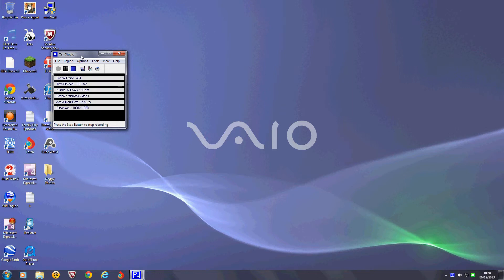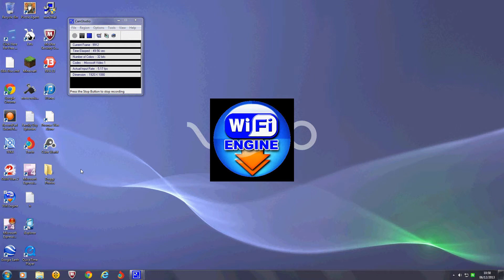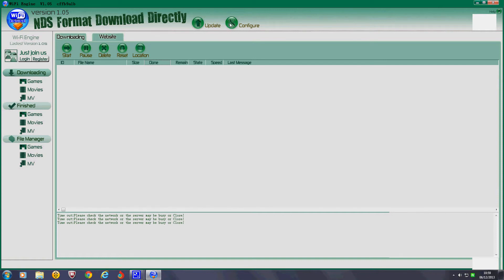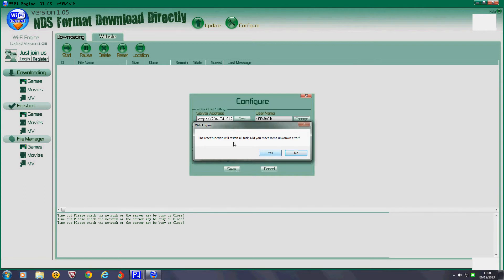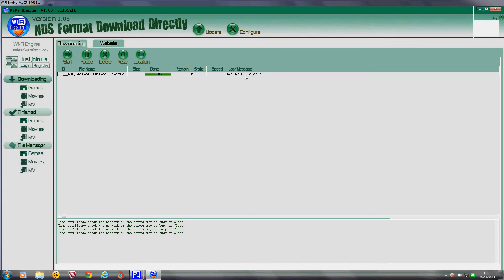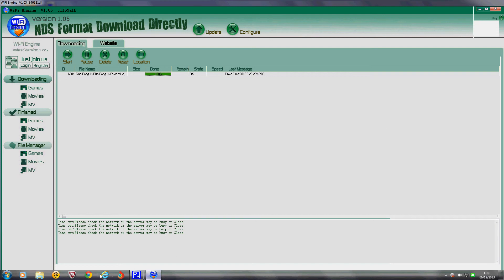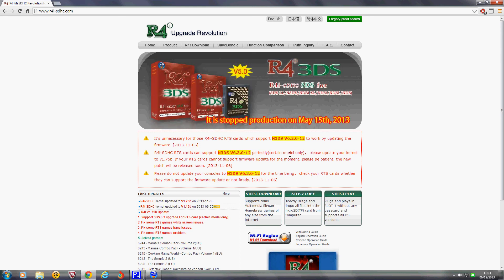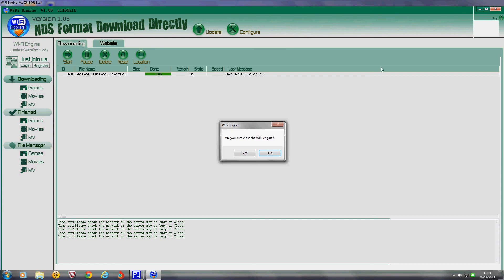R4i Wifi Engine Updates and Games Part 1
In this video I will be showing you how to get the Wifi engine for R4i-sdhc set up for you.